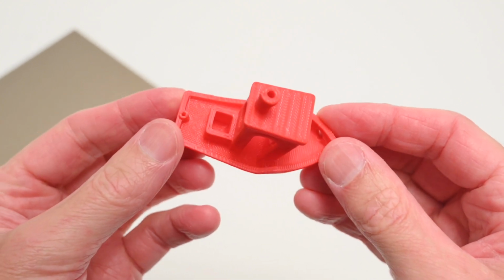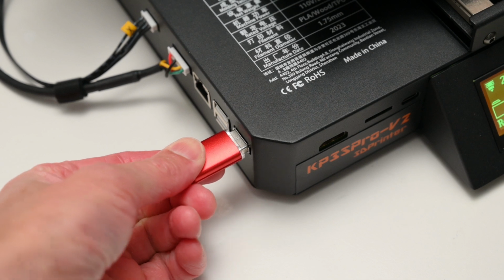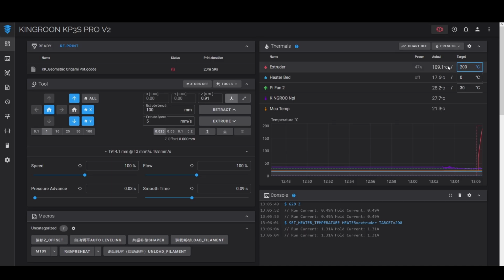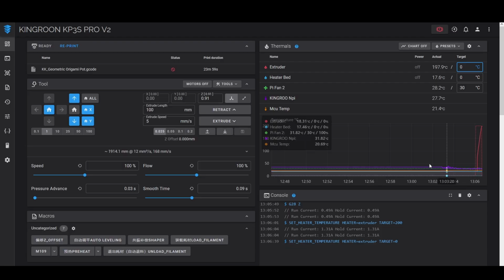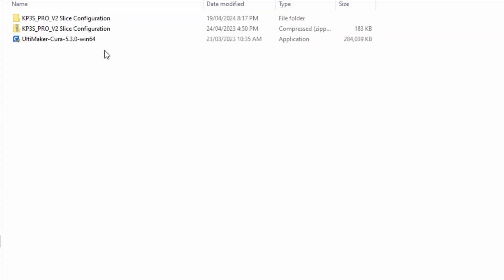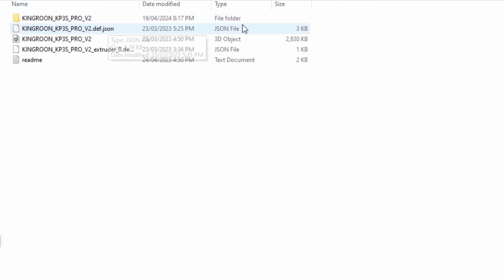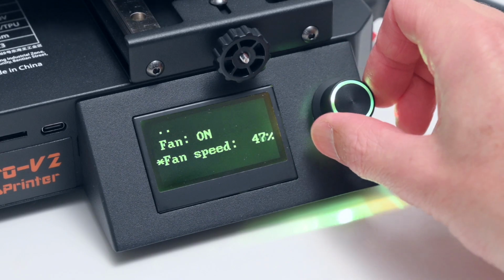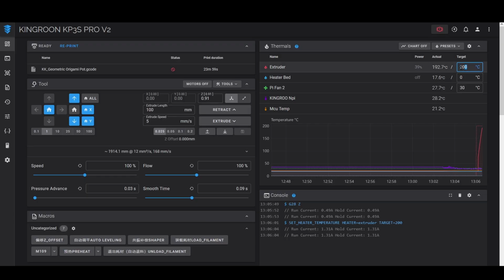KINGROON'S Budget Klipper 3D Printer - KP3S Pro V2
A budget fast klipper 3D printer made by Kingroon. Review looking at the specs, unboxing, test prints and first impressions.

KP3S Pro V2